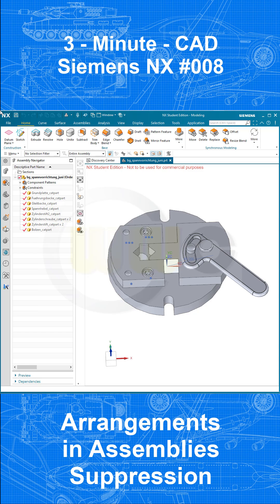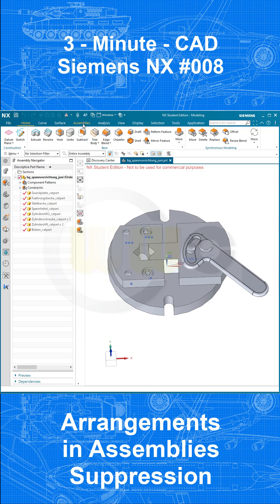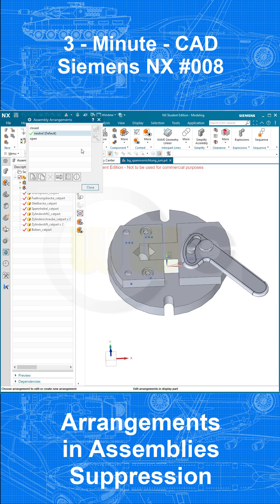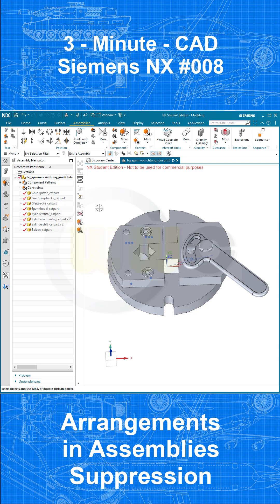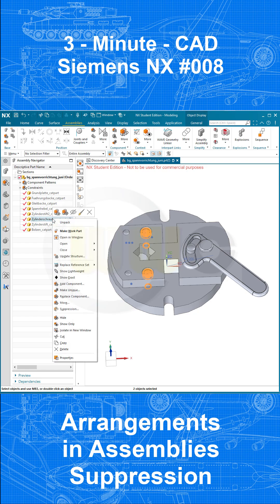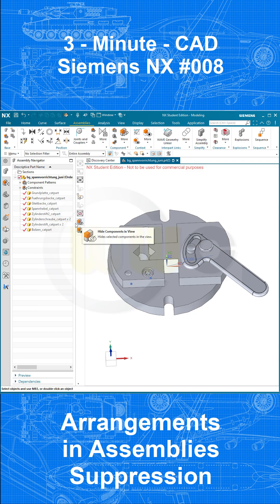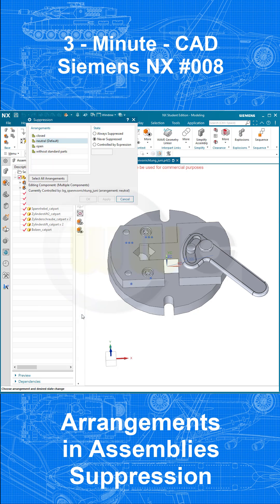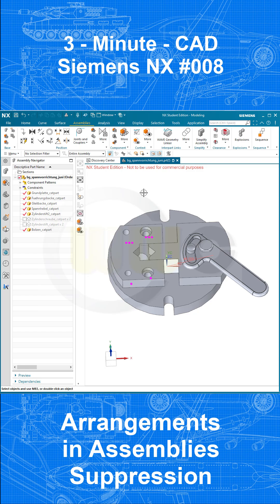3MC - Siemens NX #008 - Suppression in Assembly Arrangements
You can use arrangements for the positions of the parts but also for the suppression of parts - enjoy!

Catia v5
Part Design, Assembly & Drafting
Siemens NX
SolidWorks
Surface Modelling / Flächenkonstruktion
Onshape
Drafting / Zeichnungen